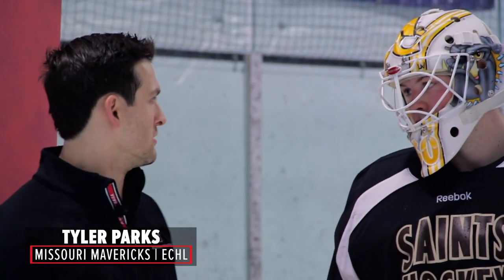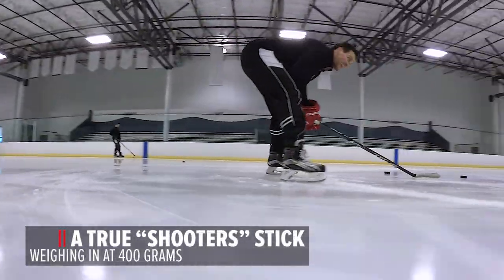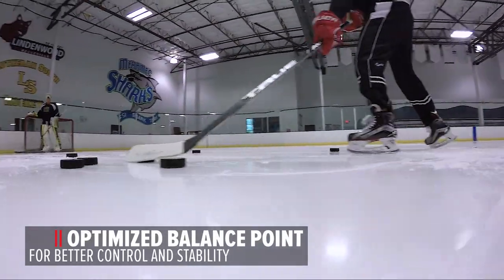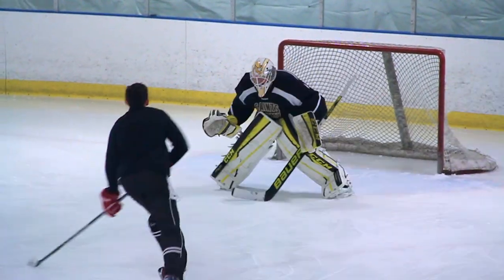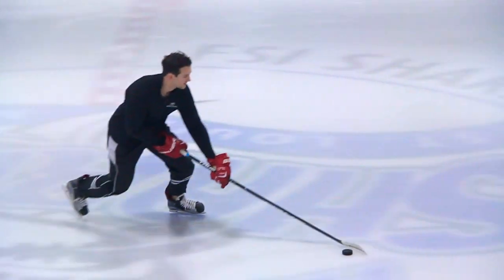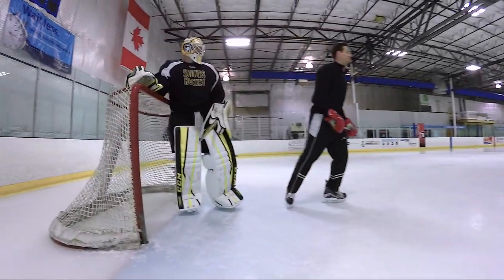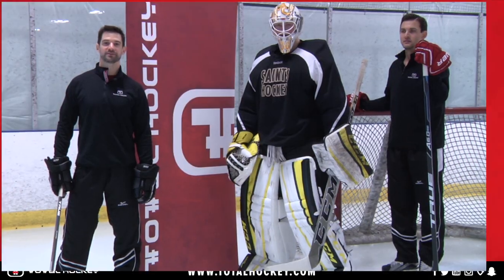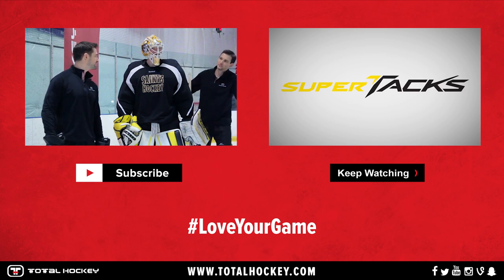True A6.0 SBP Stick // On-Ice Review with Jeff Lovecchio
On-Ice Reviews just don't get any better than this.  Thanks again to Jeff Lovecchio and Tyler Parks for coming out and putting on a great show!  The True A6.0 SBP stick is a shooter's dream and a goalie's nightmare.  a6.0 sbp stick&source=youtube&ad=SBPstick

- BRT - Braided Rib Technology blade construction = Strength
- Axenic Technology creates ultra-consistent wall thickness = Balance
- Smartflex Technology = Power